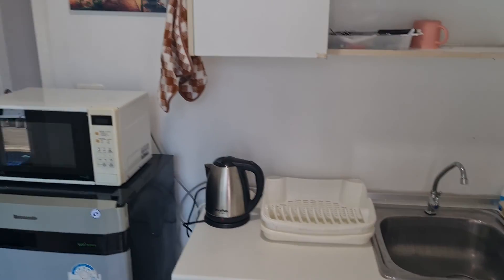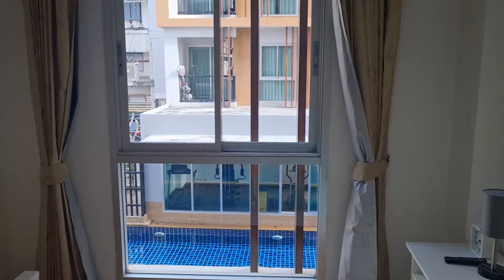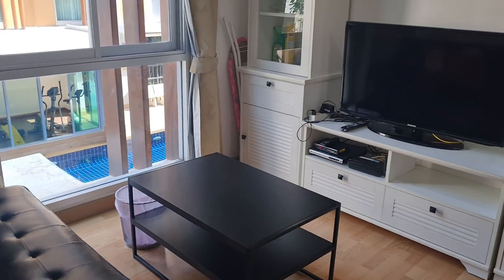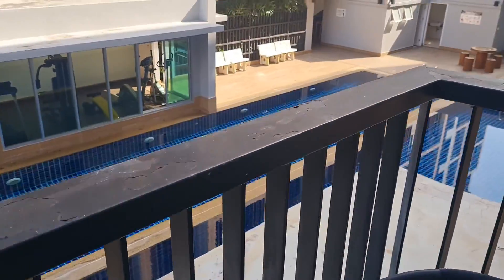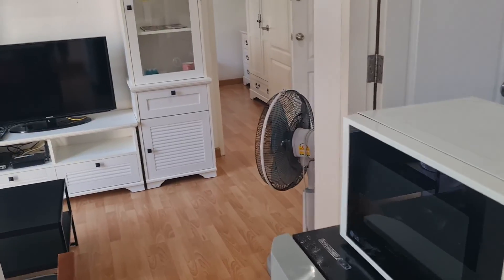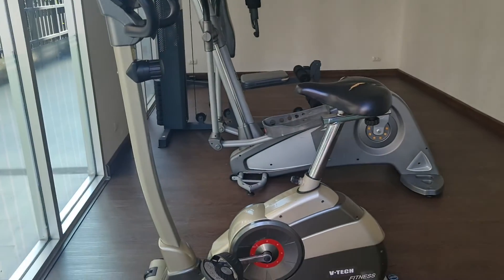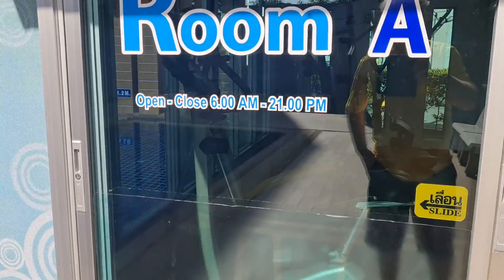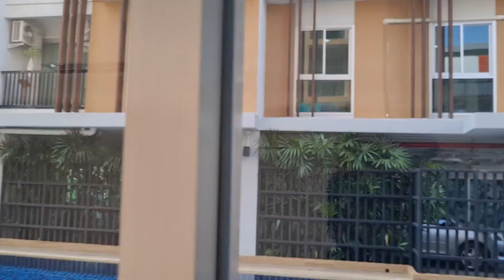Udonthani accommodation 1, 2 bedroom apartments. With pools also pool villas Udonaccommodation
One bedroom apartments for rent in Udonthani.  Per week no problems.  We also have villas